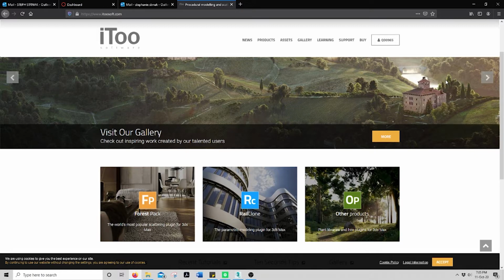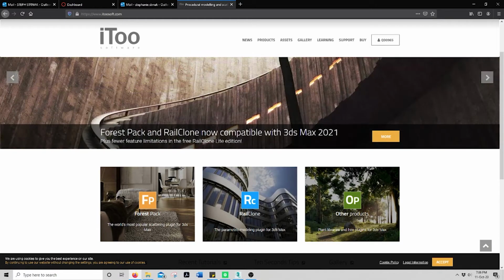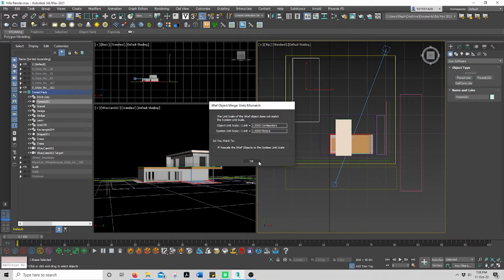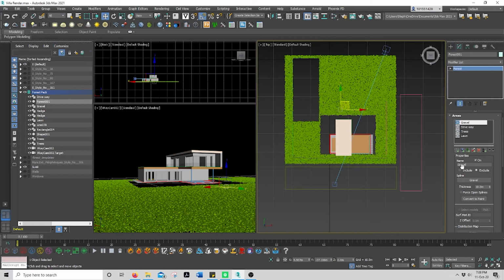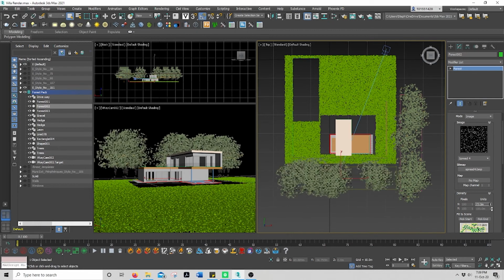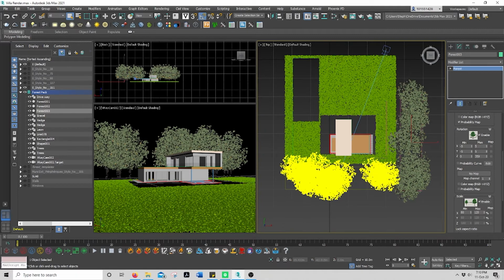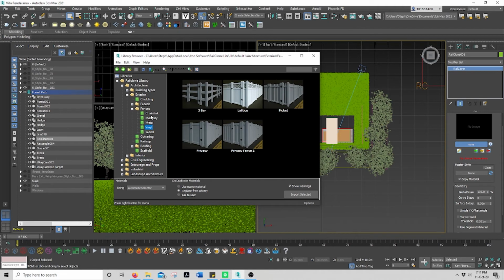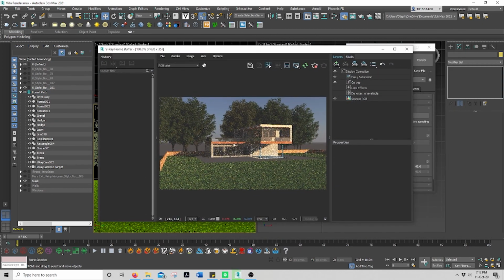Episode 7 Itoo Software in 3Ds Max